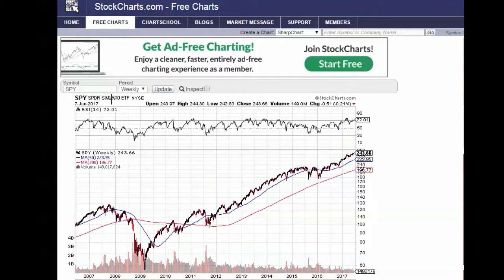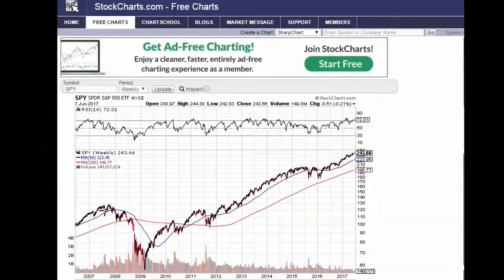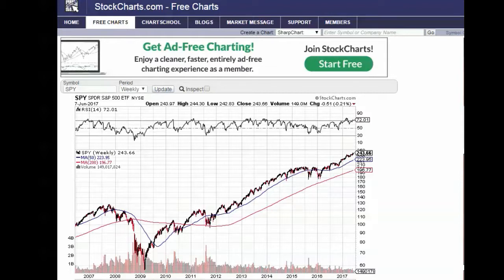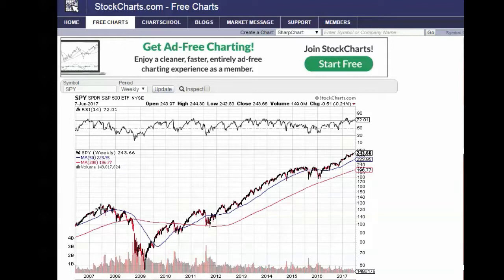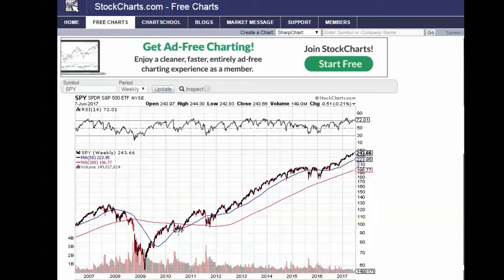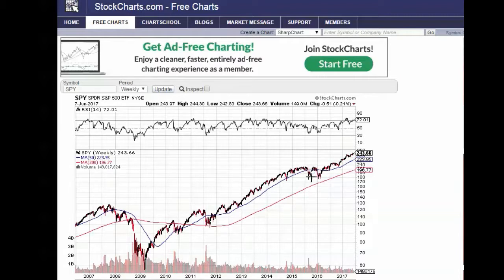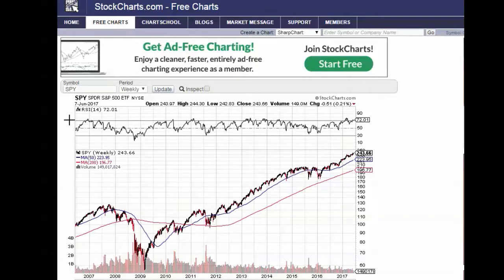How to Read a Stock Chart - Stock Market Drops Pt 2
Financial Coach and women and money author Camille Gaines explains the second sign the stock market may drop soon with stock charts. There are 2 major types of investment analysis. Most investing firms use both now.
1. Stock charts show what is called technical analysis.
2. Fundamental analysis uses numbers, such as PE ratios, yield, and book value.
She shows you how to read a stock chart of the s&p500 stock index using a weekly chart.
Help me Crush the Financial Gap between Men and Women by:
1. Liking This Video

This is financial education only and is not to be taken as personal financial advice since everyone’s situation is different. Learn personal finance and investing basics so you can embrace and lead your wealth with confidence!
Camille Gaines
Financial Coach
More Videos Recommended for you on how to read a stock chart as a tool for potential stock market drops:

I really appreciate you watching. Thank you:)
All the Best,
Camille